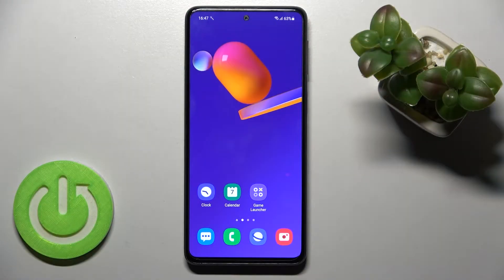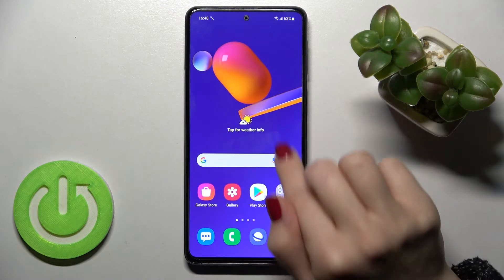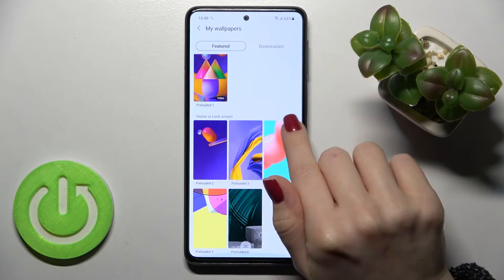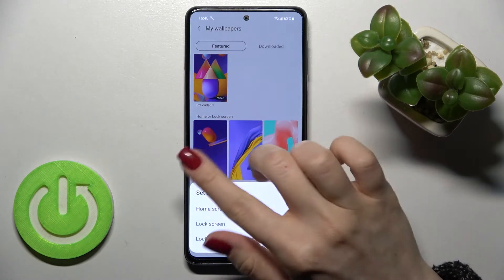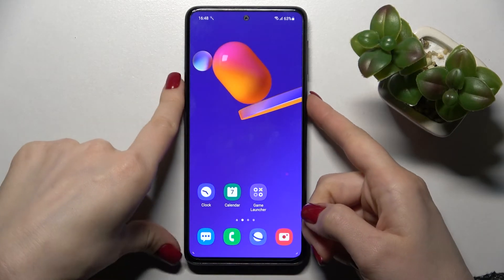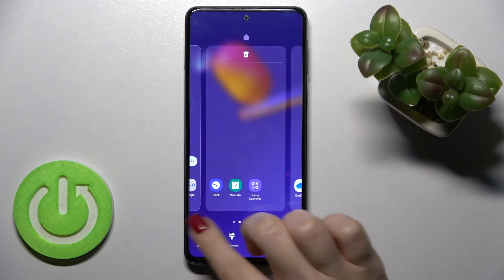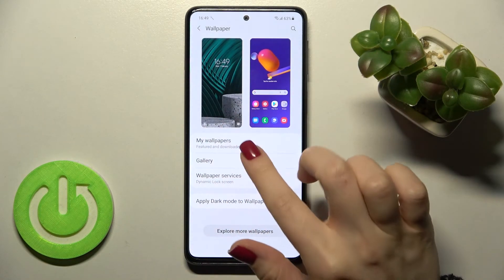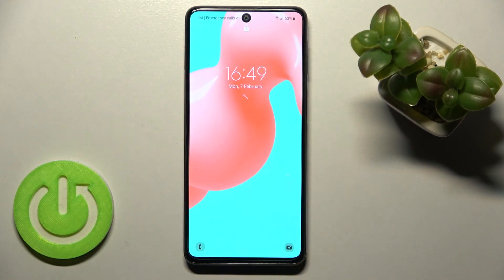How to Change Lock Screen Wallpaper on SAMSUNG Galaxy M31s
Learn more information about SAMSUNG Galaxy M31s:
In this tutorial, our specialist is going to show how you can change the lock screen wallpaper through the Display category of settings on your SAMSUNG Galaxy M31s smartphone. Our specialist will demonstrate how to set a lock screen wallpapers separately from the home screen wallpapers, and how you can find a library of wallpapers on your SAMSUNG Galaxy M31s device. Thereby, if you were looking to learn how to configure wallpapers of your SAMSUNG Galaxy M31s phone, we invite you to view this video.

How to set a different lock screen wallpaper on SAMSUNG Galaxy M31s? How to set custom lock screen wallpaper on SAMSUNG Galaxy M31s? How to change wallpapers on SAMSUNG Galaxy M31s? How to manage wallpapers on SAMSUNG Galaxy M31s? How to set separate wallpapers for lock and home screens on SAMSUNG Galaxy M31s?